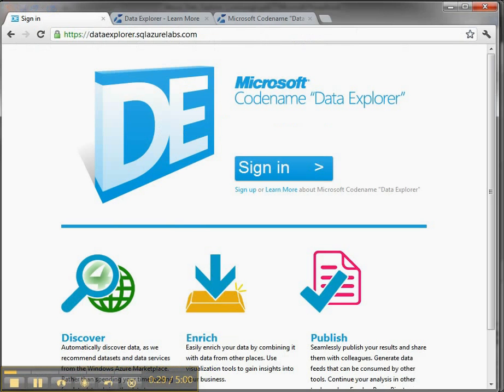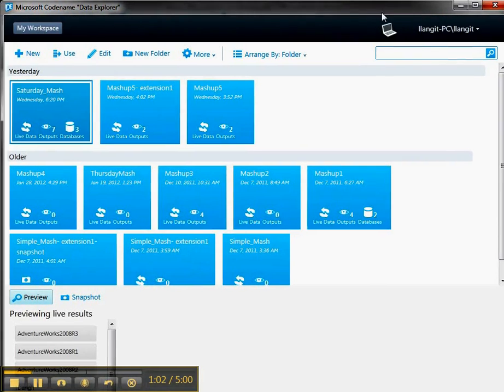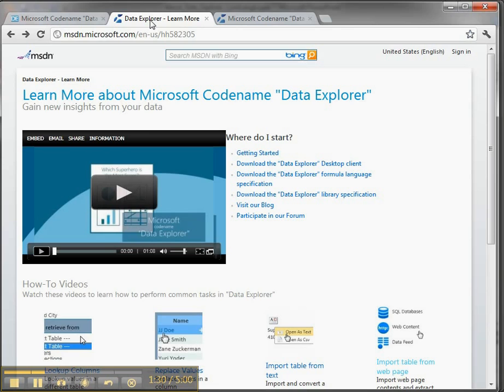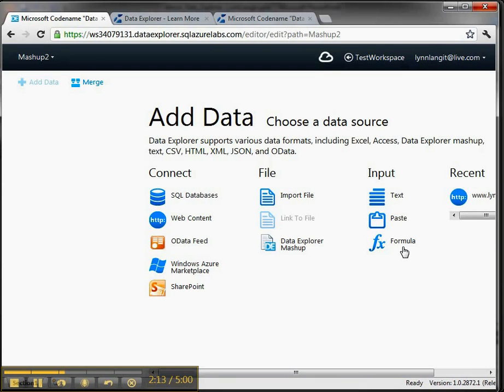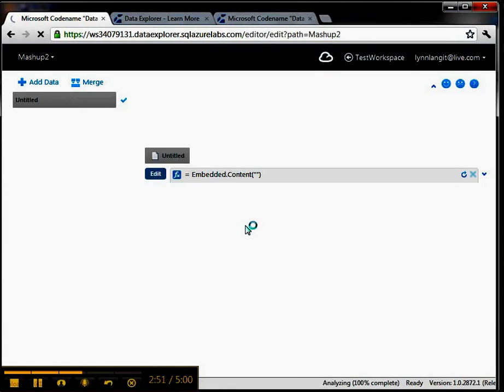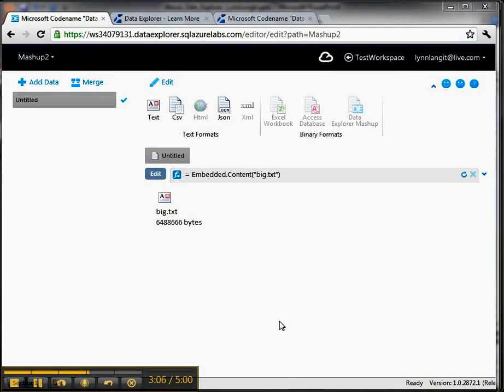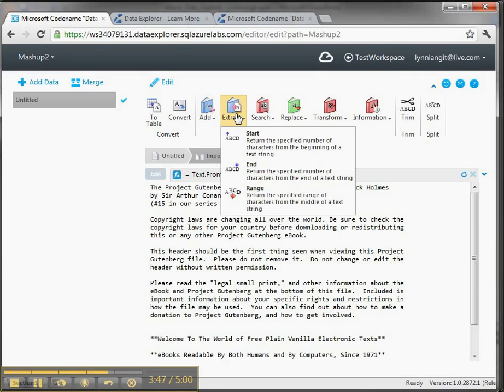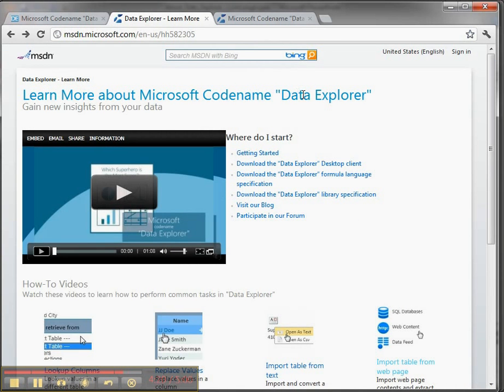Getting_started_with_Data_Explorer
Finding and working with both the cloud-based and desktop clients for Data Explorer